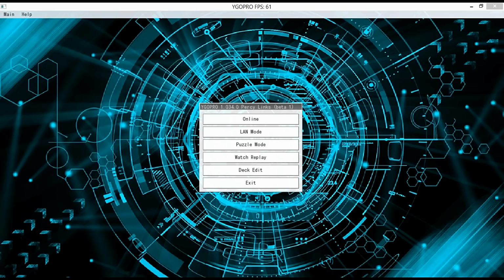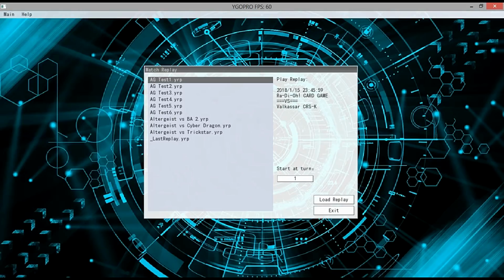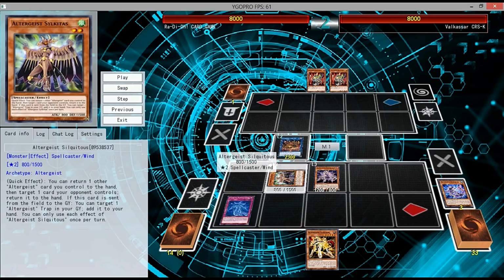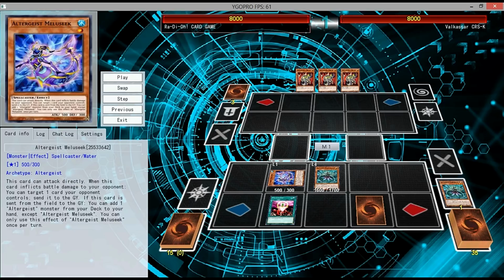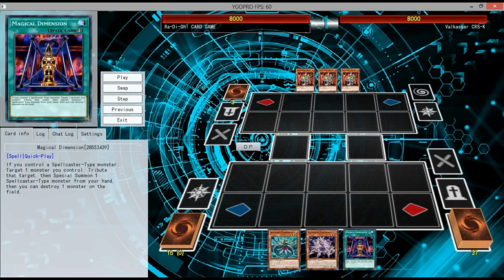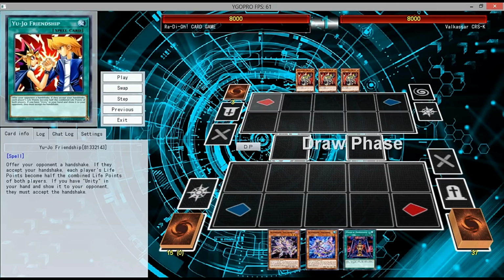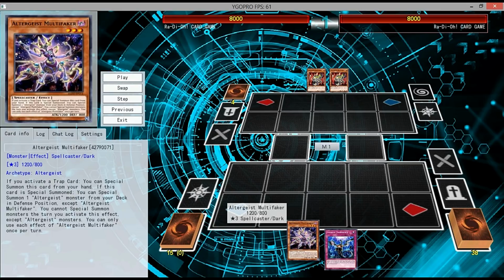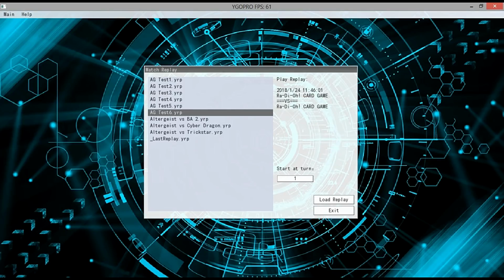Altergeist Combo Tutorial - Yu-Gi-Oh! Post Flame of Destruction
As promised, here is the combo tutorial video of Altergeist!